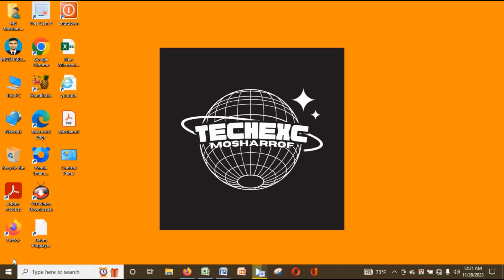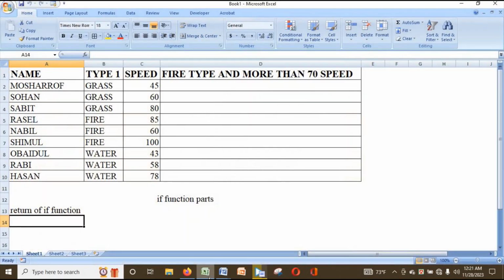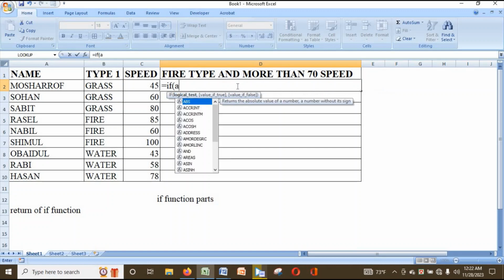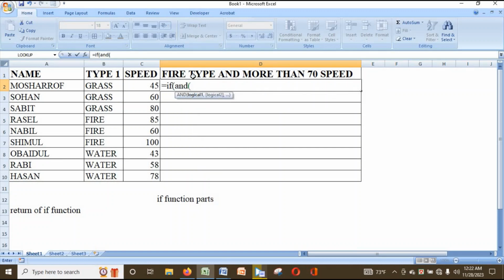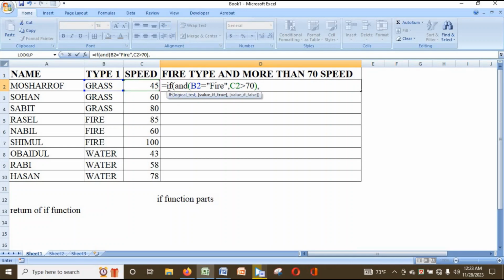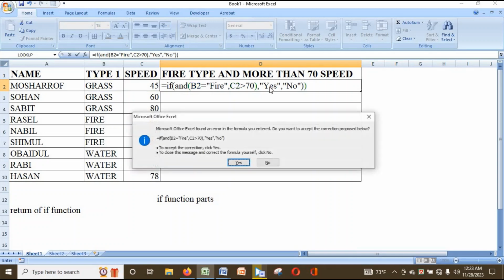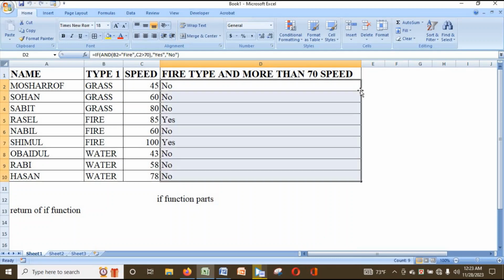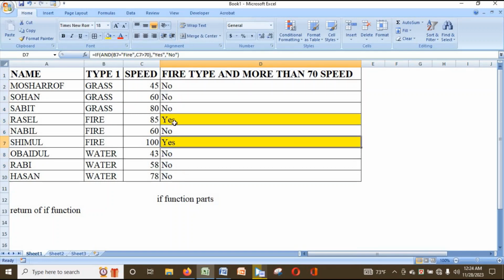How to Use AND function with IF function || TechExc || শর্ত জুড়ে দিয়ে কোনকিছুকে আলাদা করবেন কিভাবে।